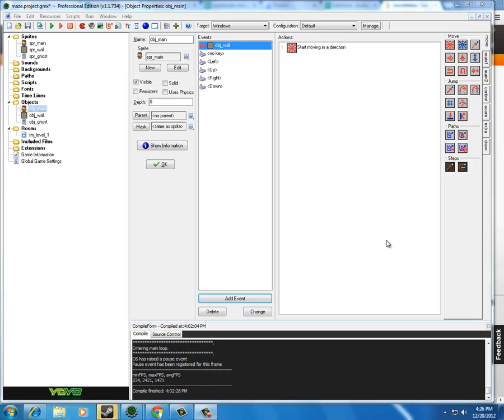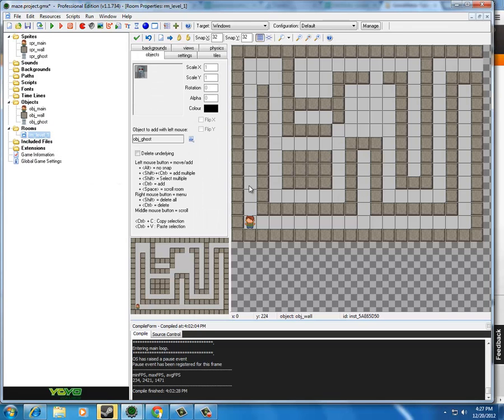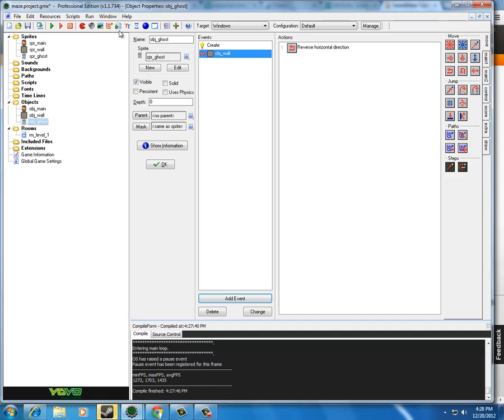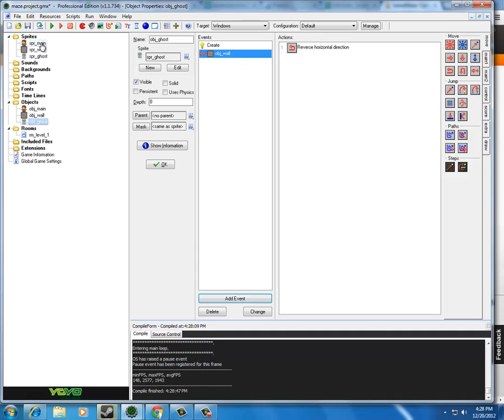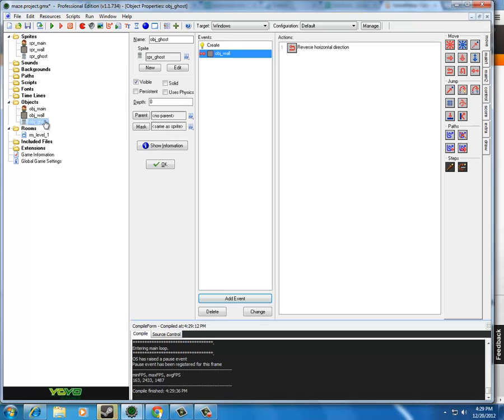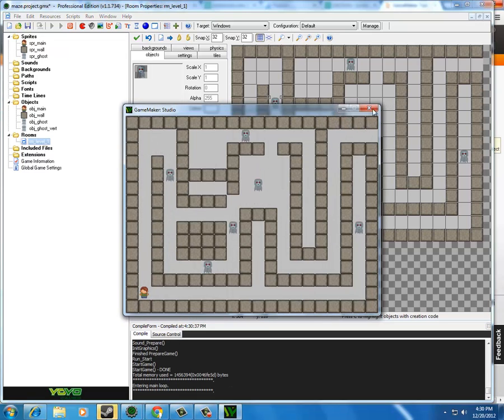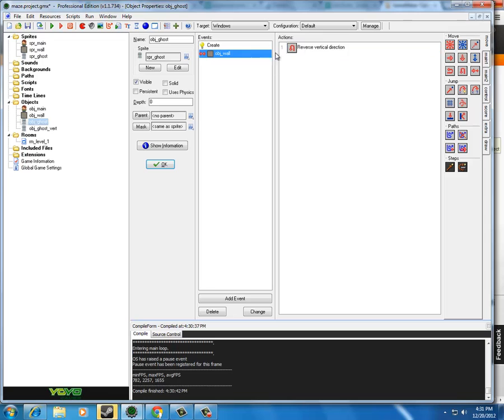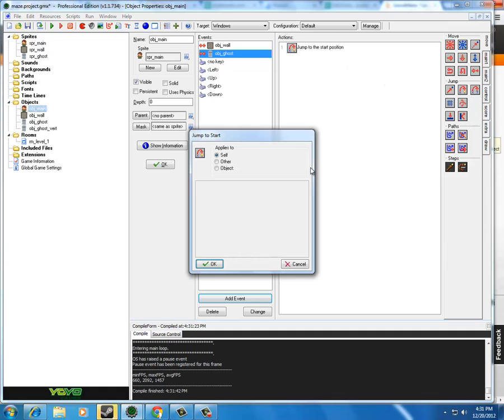GameMaker Studio Creating Moving Objects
This video will assist you in creating objects (enemies) that move automatically in GameMaker: Studio. (7:14)